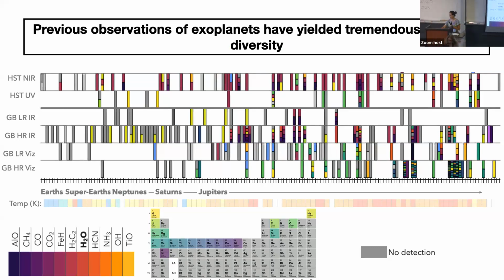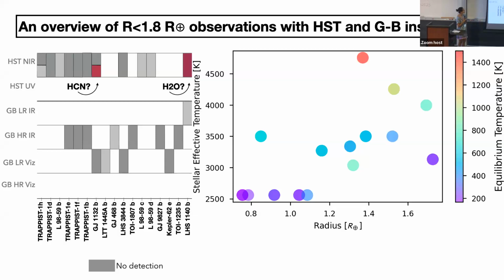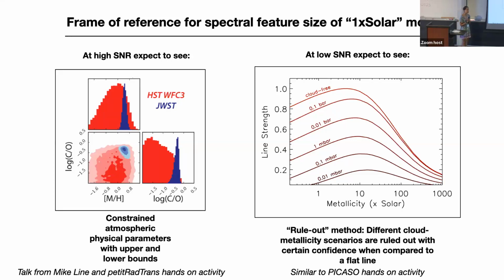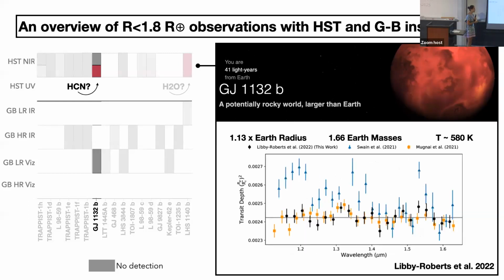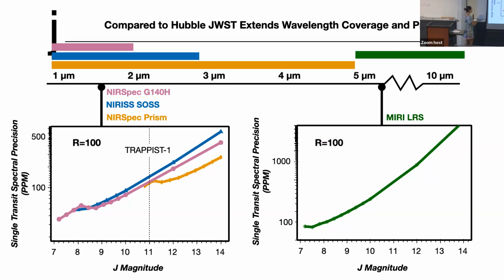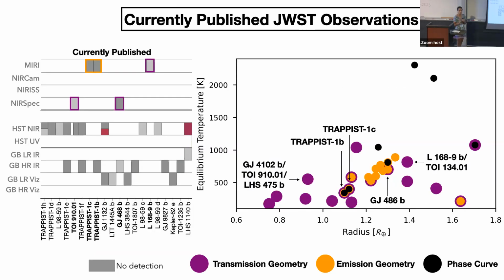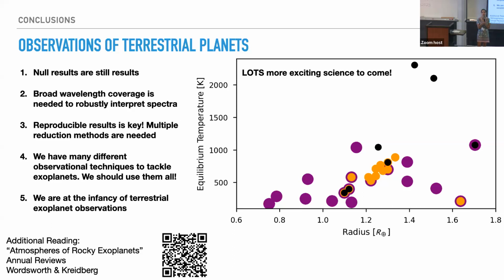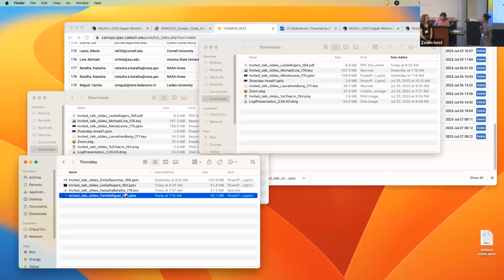Observations of Terrestrial Exoplanet Atmospheres (including Trappist-1) Natasha Batalha (NASA Ames)